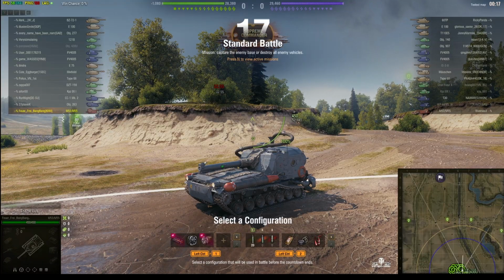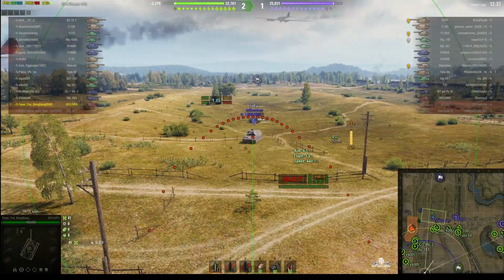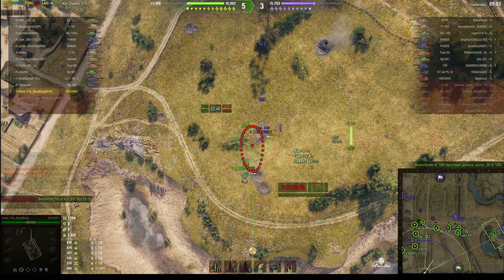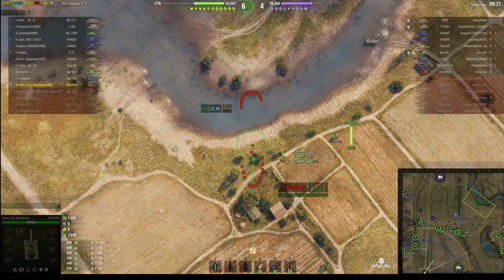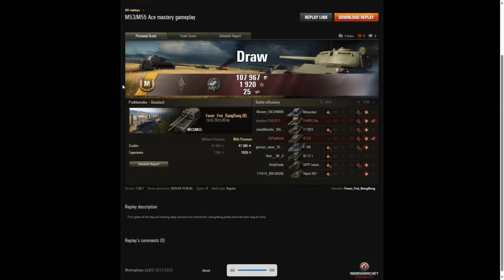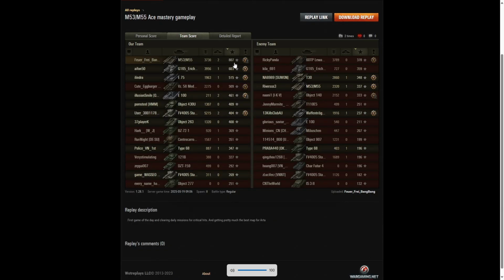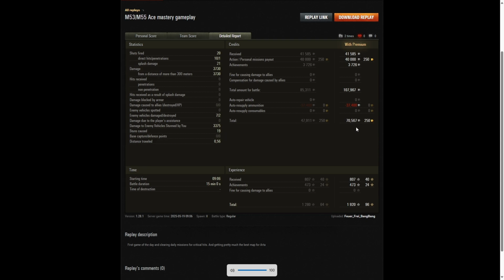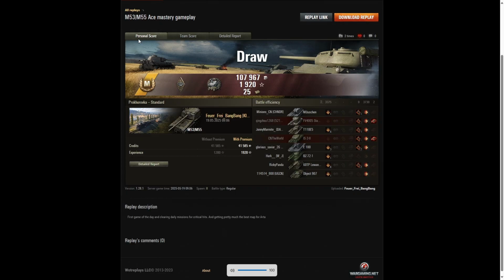M53/M55 - Feuer_Frei_BangBang [KIWI]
This replay is from 19 May 2025 on Prokhorovka. The player was
Feuer_Frei_BangBang [KIWI] in the M53/M55.

Chapters:
00:00 Intro
00:11 Battle
15:43 Results
18:48 Outro